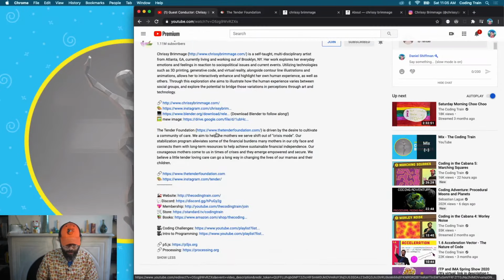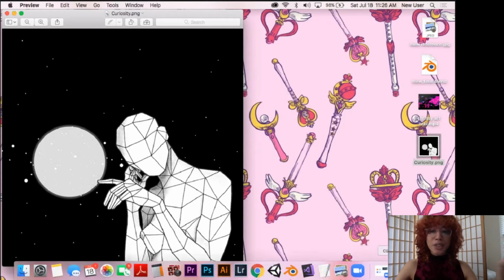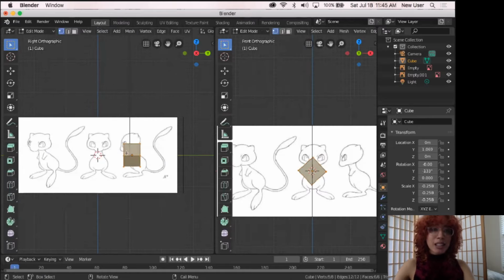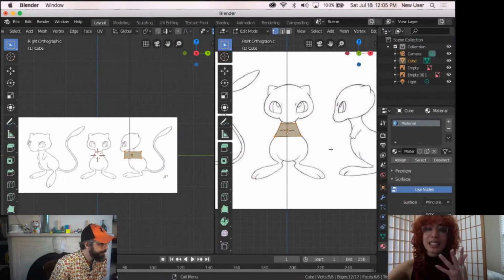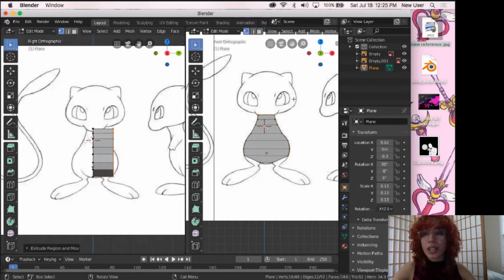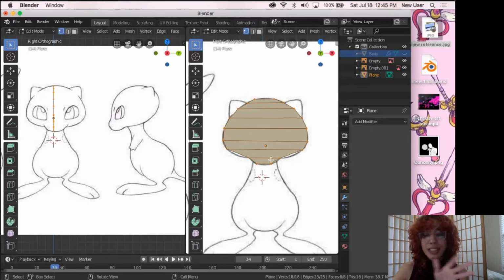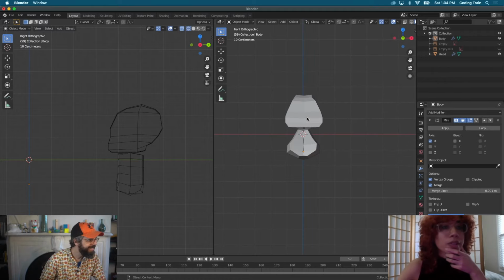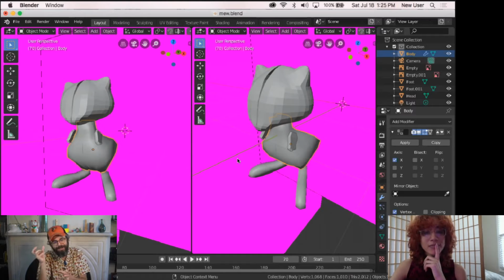Guest Conductor: Chrissy Brimmage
Chrissy Brimmage is a self-taught, multi-disciplinary artist from Atlanta, GA, currently living and working out of Brooklyn, NY. Her work explores her everyday emotions and feelings in reaction to sociopolitical issues and current events. Utilizing technologies such as 3D printing, generative code, and virtual reality, alongside contour line illustrations and animations, allows her to interactively enhance and highlight her own human experience, as well as others. Through this exploration she aims to illustrate how the human experience varies between social groups, and explore the potential to bridge those variations in perceptions through art and technology.

0:00 Live Stream Start
6:08 Introduction
12:08 The Tender Foundation Fundraiser
18:04 Introducing Chrissy Brimmage
29:52 Starting on Blender
30:14 Adding Reference Image
34:48 Adding Views and First Steps
1:08:22 Creating Mew
2:13:46 Exporting the File
2:16:27 Adding a Camera and Lights
2:20:09 Rendering and Sharing
2:30:55 MewTrain and Community Contributions
2:35:41 Goodbye!

The Tender Foundation is driven by the desire to cultivate a community of care. We aim to help the mothers we serve shift out of “crisis mode”. Our stabilization program alleviates some of the financial burdens many mothers in our city face and connects them with long-term resources to help achieve sustainable financial independence. Our courageous mothers come to us in times of crises and they emerge empowered and secure. We believe a little tender loving care can go a long way in changing the lives of our mamas and their children.